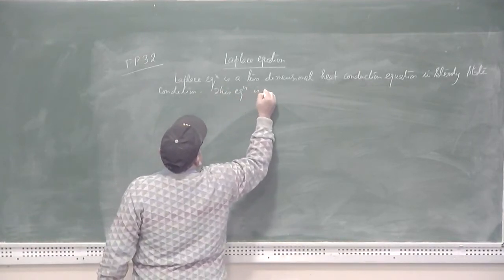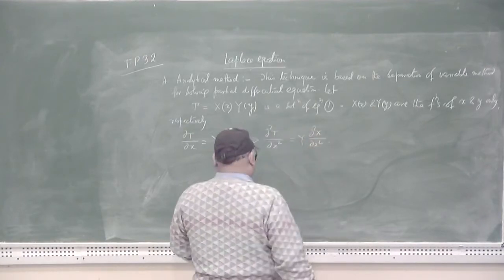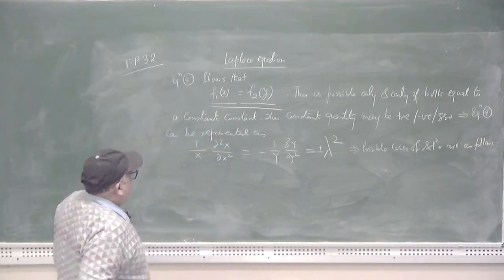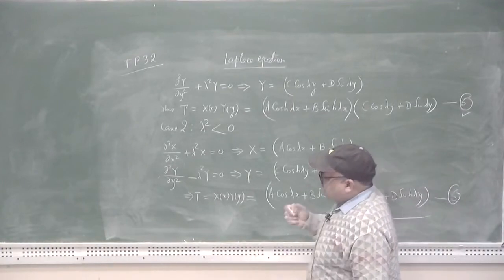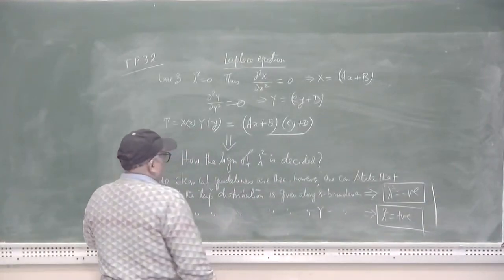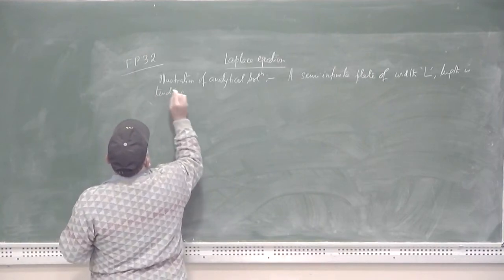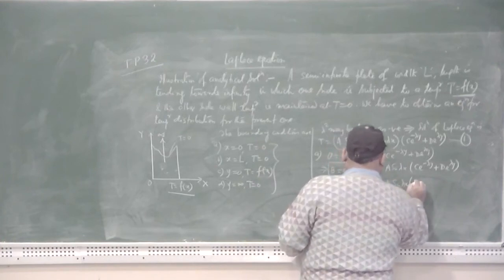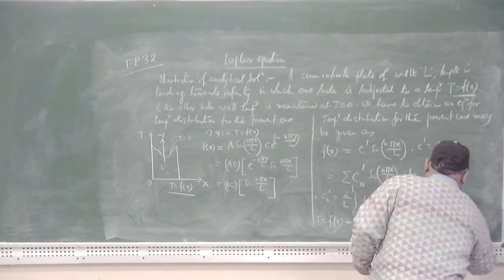TP 32 MO102